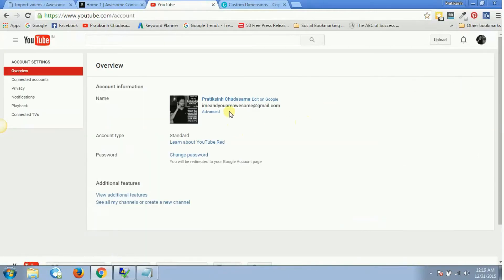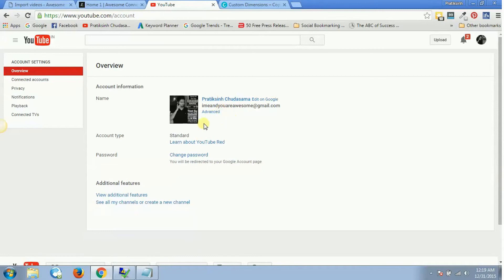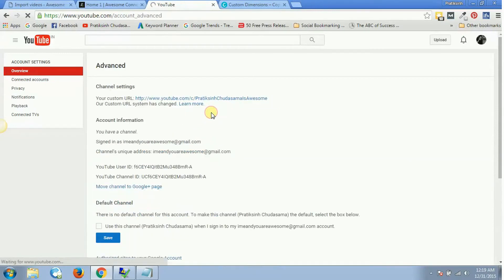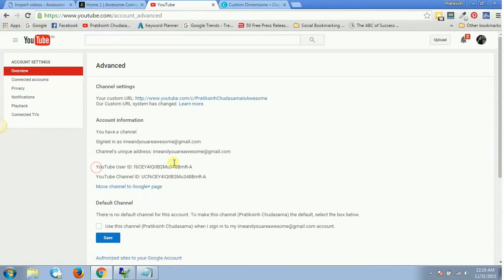How To Find Out YouTube User ID & Channel ID 2016 Newly Updated Latest Video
In this video you will see how to find your YouTube User ID and Channel ID within less than 1 minute.

Also, if you want to learn how to download any YouTube video on your computer with 1 little trick then